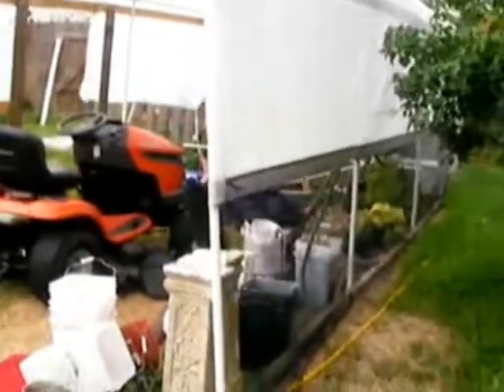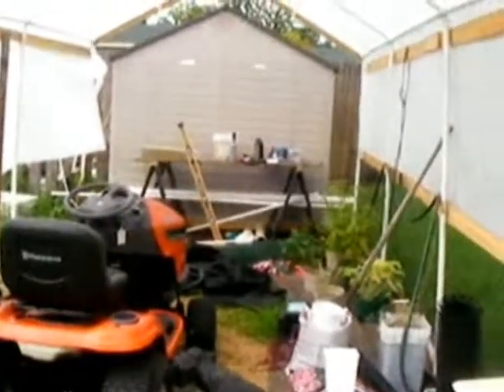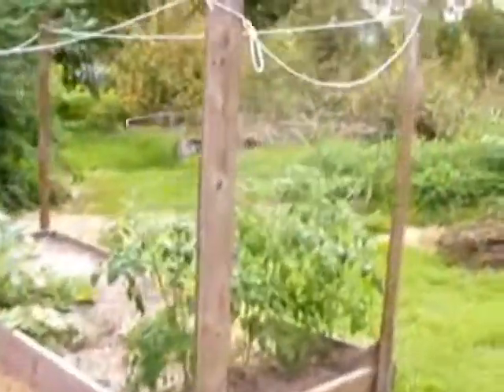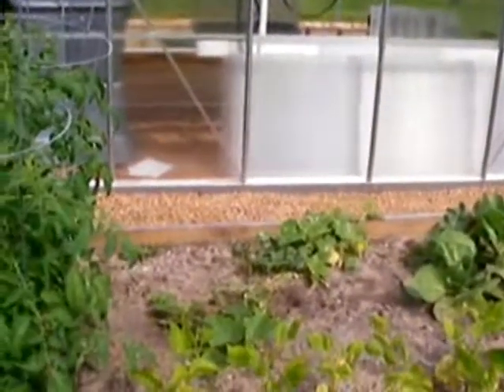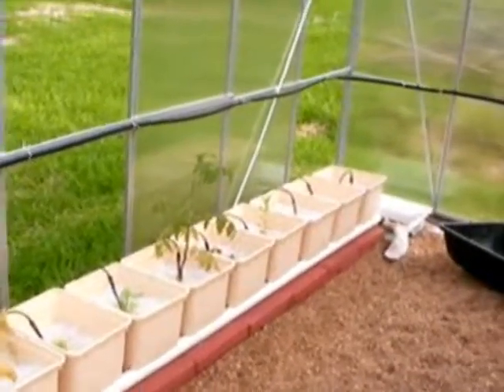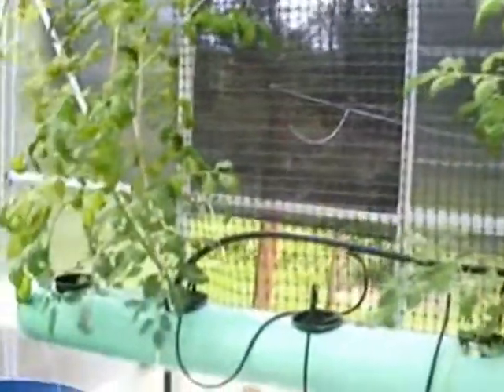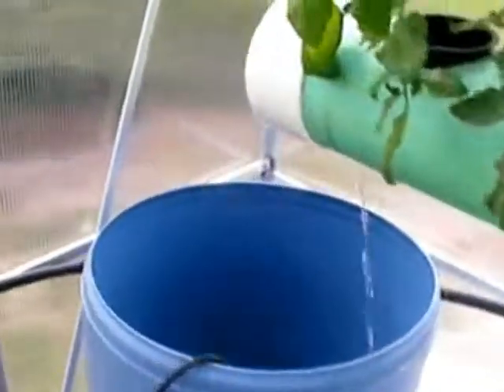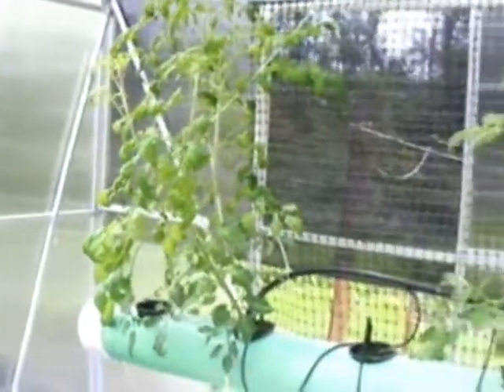Urban Garden - Greenhouse Texas Prepper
Urban Farm - Greenhouse and Hydroponics